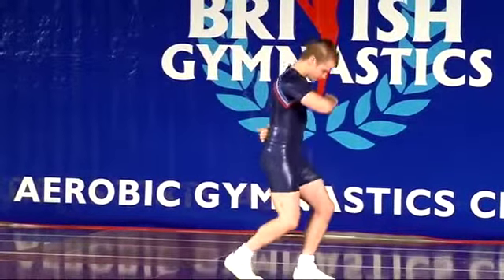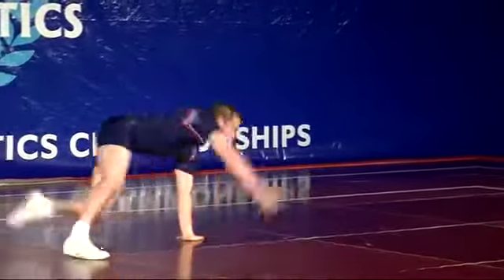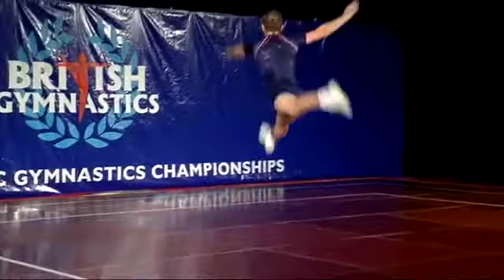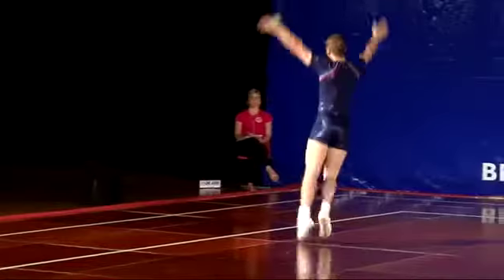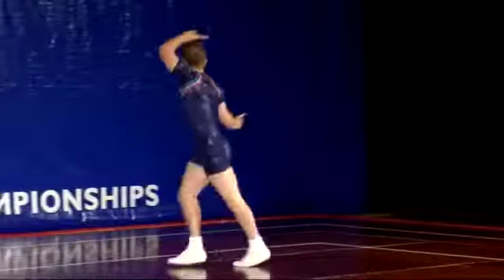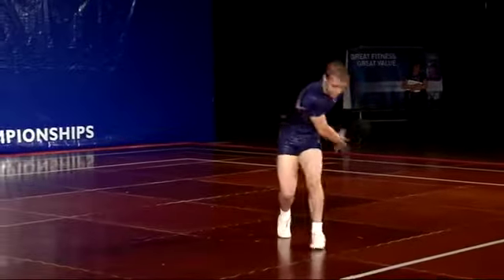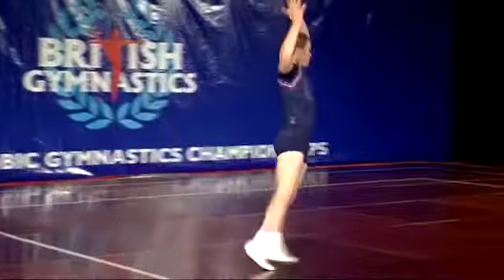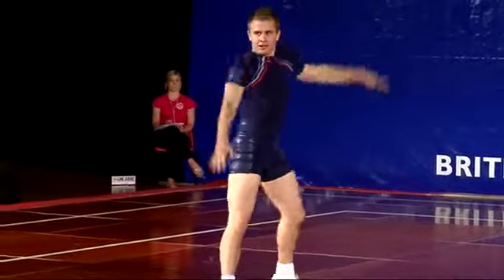Jaime Carter - Senior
Aerobic Gymnastics British Championships 2010